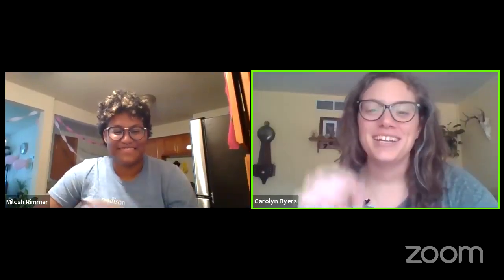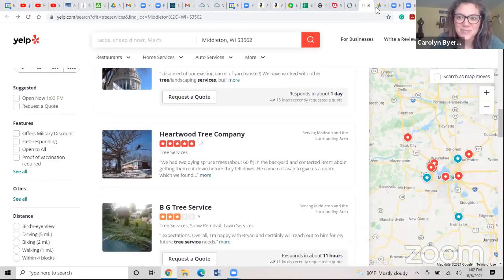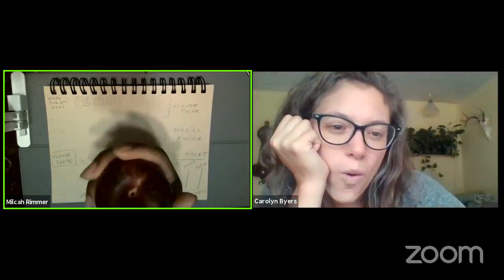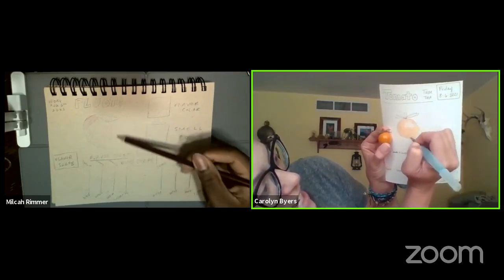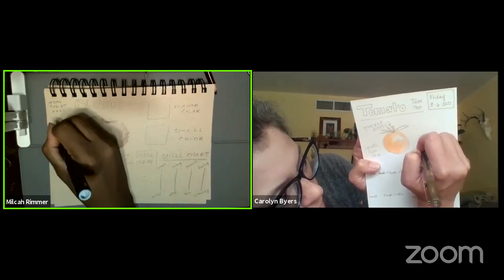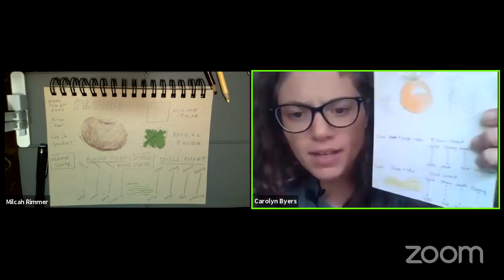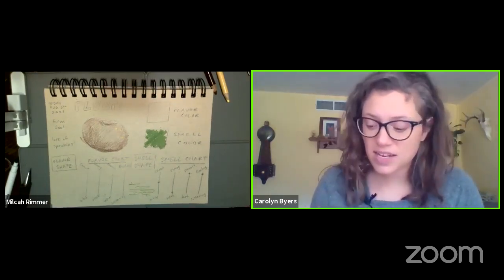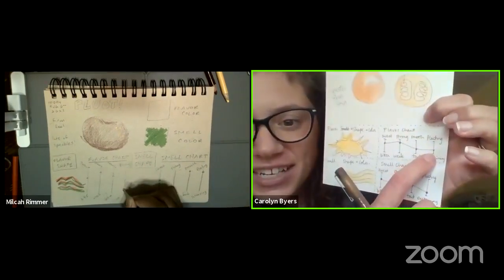Nature Journaling with Carolyn & Milcah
Let's nature journal about smell & taste. Grab some art supplies and something to eat, and join us!